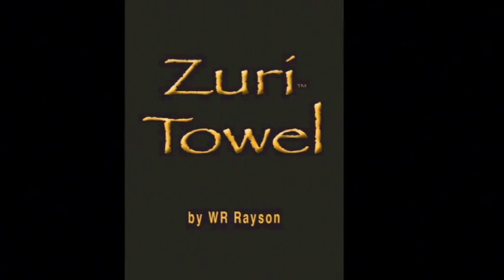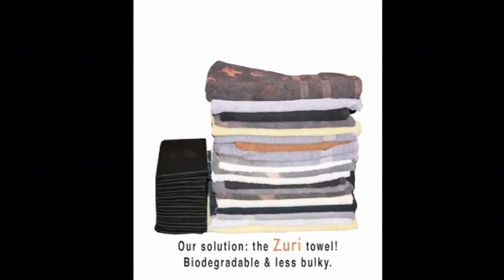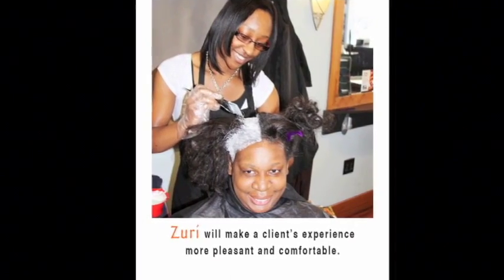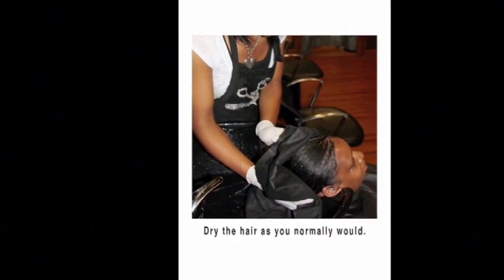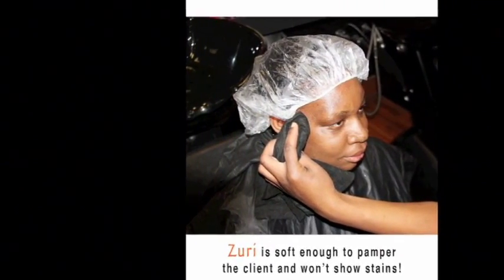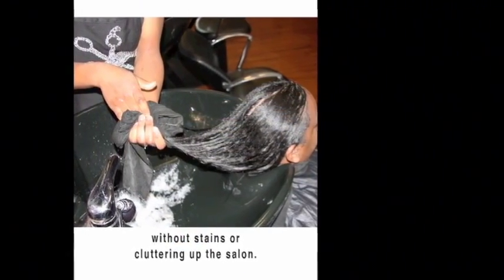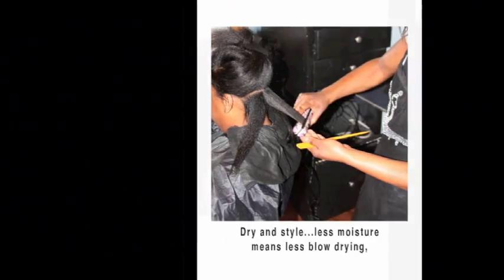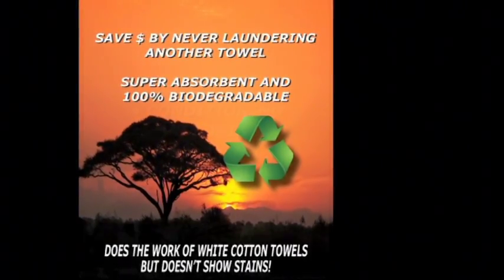Zuri Towel, by WR Rayson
Zuri is a Super Absorbent, 100% biodegradable towel that does the work of cotton towels without showing stains. With Zuri every client has their own towel. Use Zuri as you would cotton towels in Spa and Salon. Save money by never laundering another cotton towel!